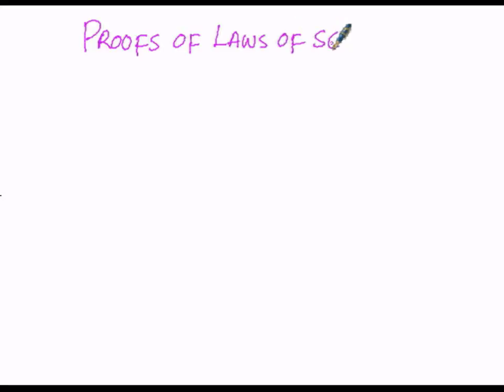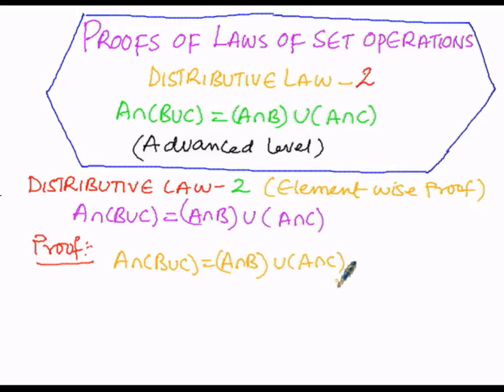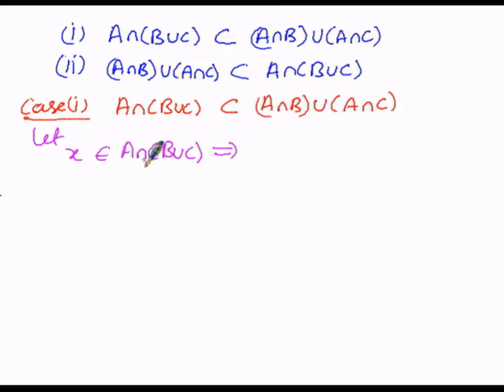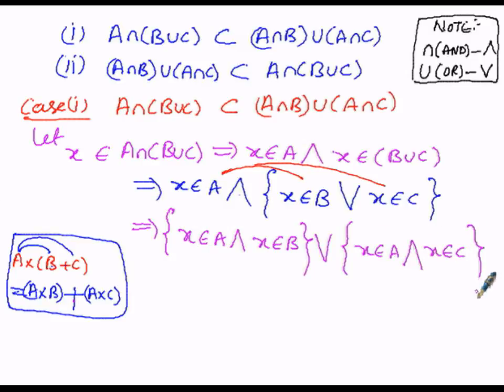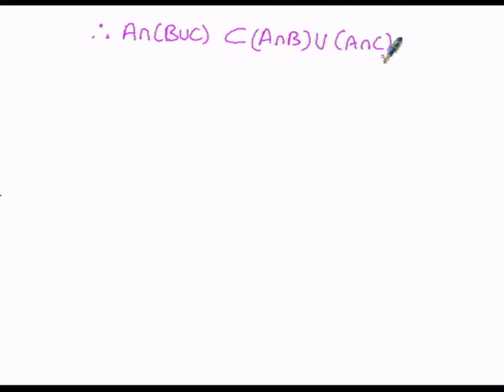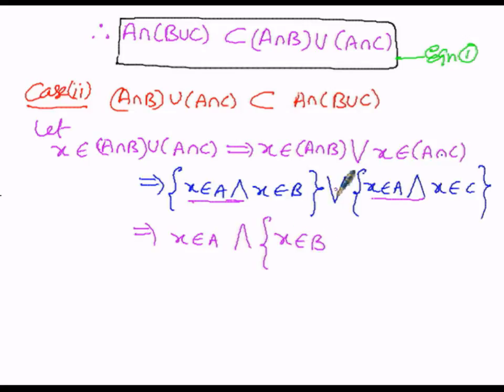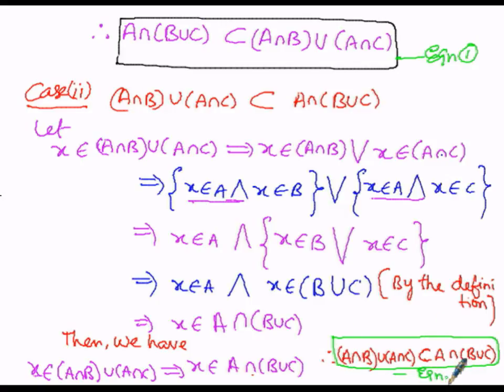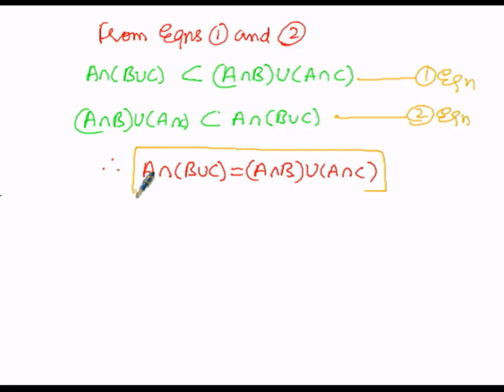Algebra Proofs Laws of Set operations Distributive Law 2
An{BUC}={AnB}U{AnC}

for other part Law 1 please click the following link

Law1